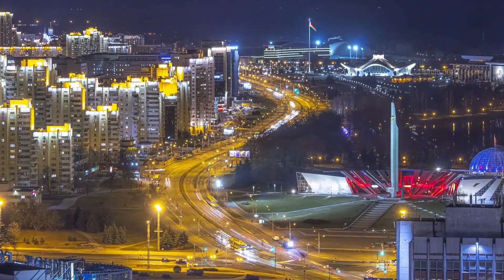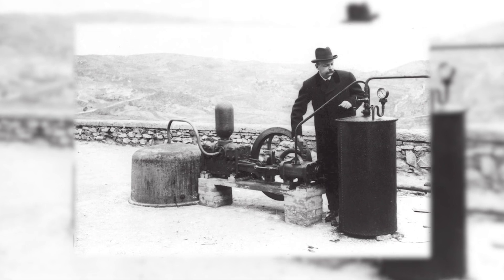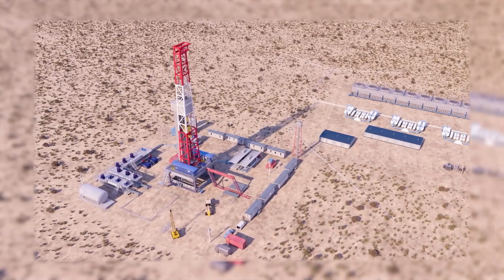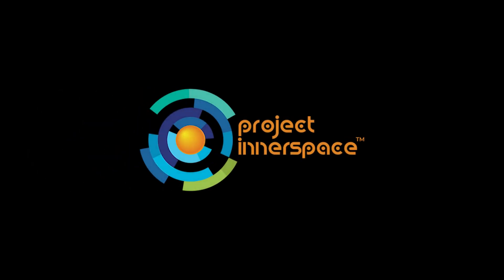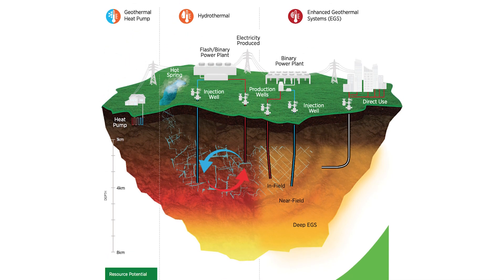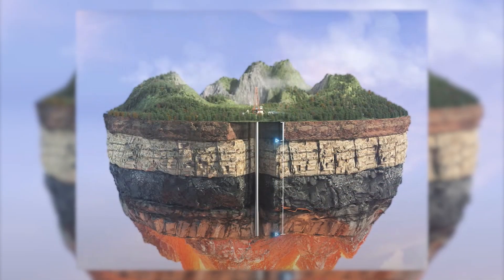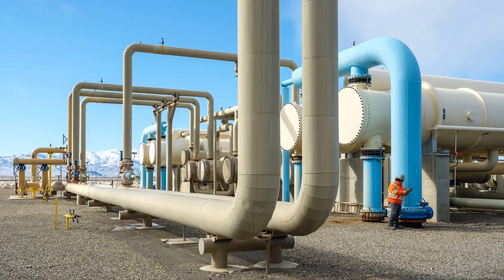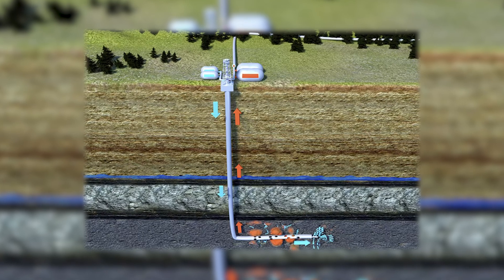Google's Controversial Geothermal Power Plant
Join us as we delve into Google's groundbreaking Geothermal Power Project, a pioneering initiative aimed at revolutionizing energy production and combatting climate change. In this video, we explore the fundamentals of geothermal energy, Google's strategic partnership with Project InnerSpace, the innovative Next Generation Geothermal Energy technology, and the controversial debate surrounding hydraulic fracturing (fracking).

Join the discussion in the comments section and share your thoughts on the viability and impact of geothermal energy as a sustainable solution.